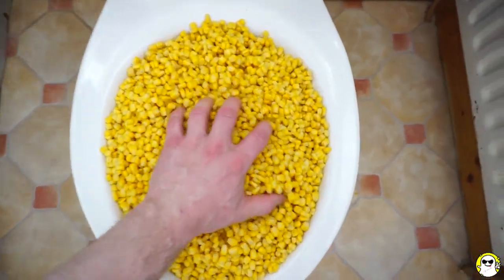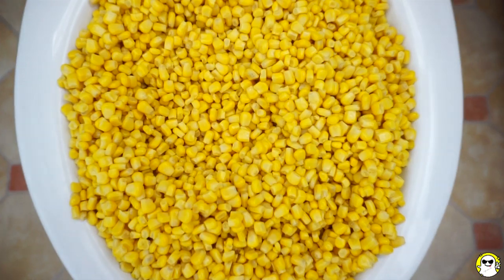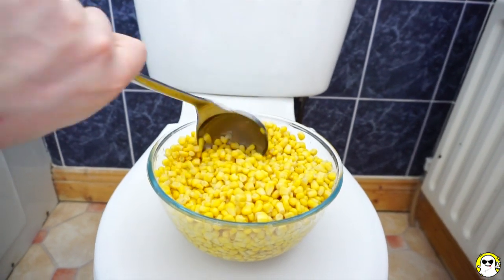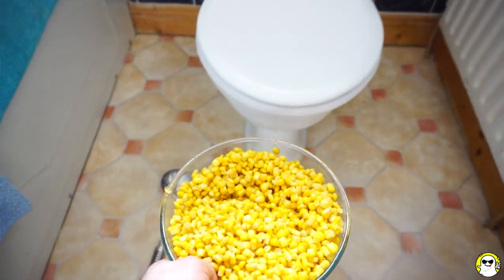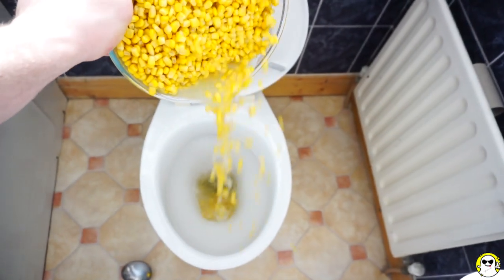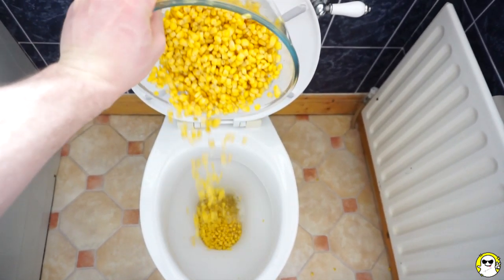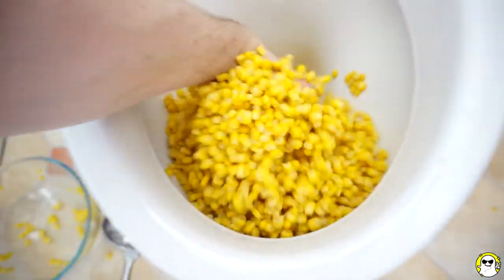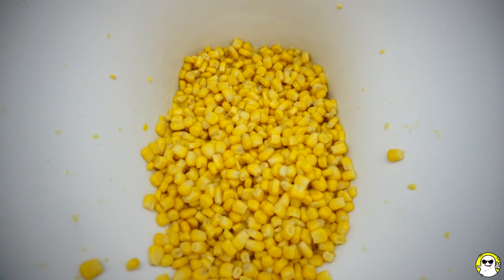Will it Flush? Lots Of Sweetcorn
Watch Will it Flush? Lots Of Sweetcorn

Will it Flush
Lots Of Sweetcorn
Lots Of Sweets
Sweetcorn
Sweets
flushing
flushing lots of Sweetcorn
flushing lots of sweets
will lots of Sweetcorn flush
will lots of sweets flush
flushing Sweetcorn
flushing sweets
flushiung haul
kids sweets
full of sweets
lots of candy and sweets
fun for kids
indoor fun
toilet
toilet full of sweets
candy haul
new candy
fun candy
for kids